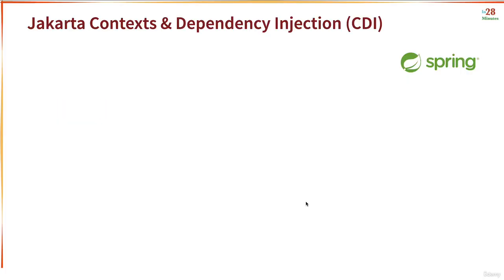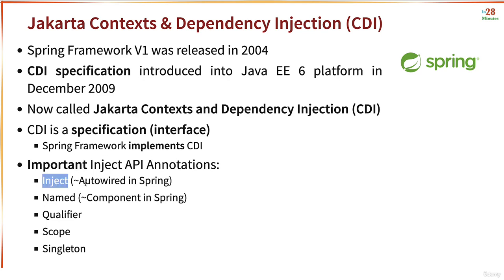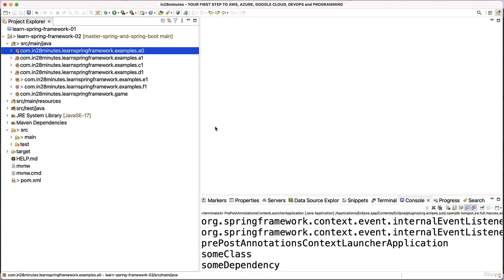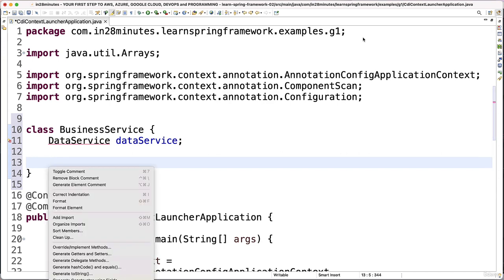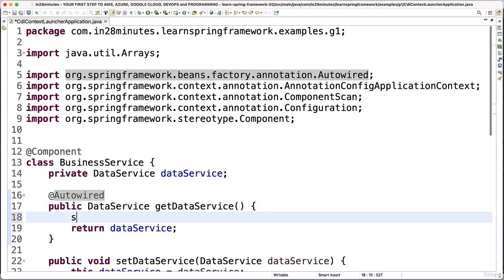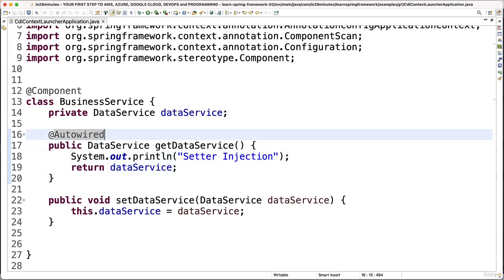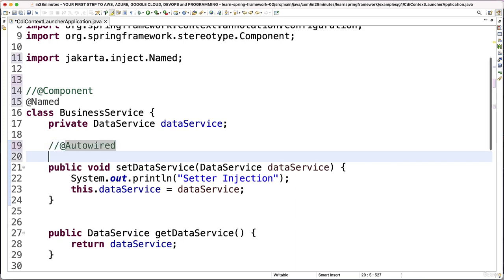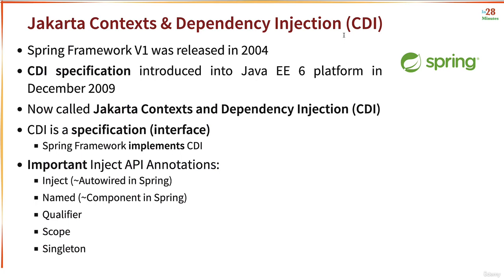7 Step 07 Exploring Jakarta CDI with Spring Framework and Java